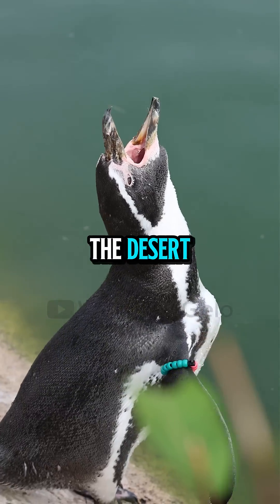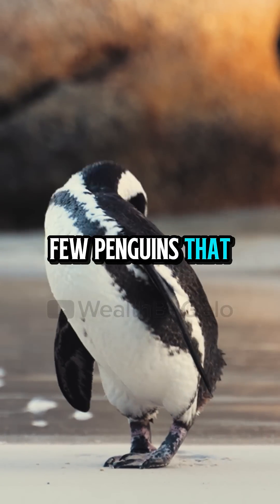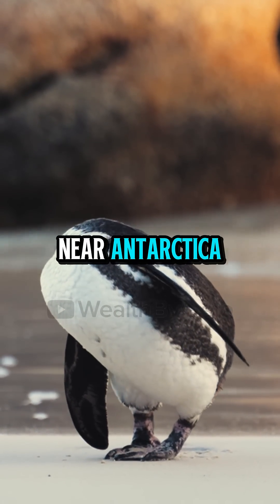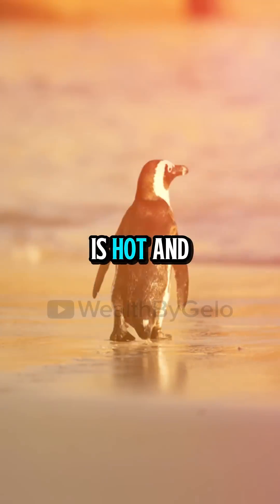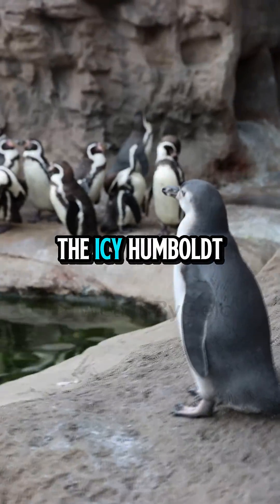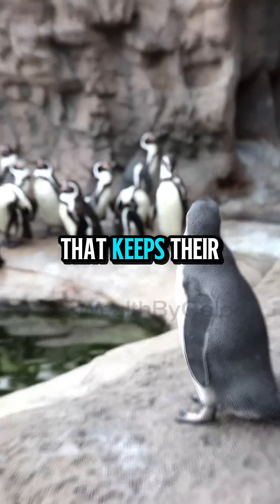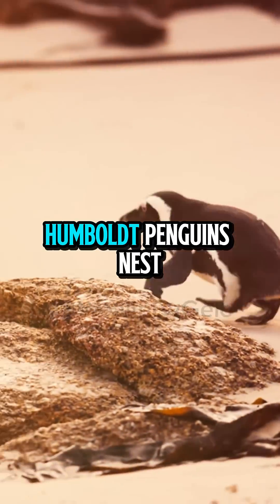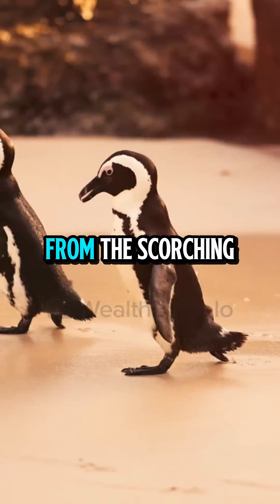Not All Penguins Live on Ice!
Think all penguins live on ice? Think again! 🐧❄️➡️🌞
Meet the Humboldt Penguin, a warm-weather penguin that calls the coasts of Chile and Peru home.
Thanks to the chilly Humboldt Current, these amazing birds thrive in one of the driest regions on Earth — the desert!

They don’t slide on ice or waddle through snow. Instead, they nest in rocky caves, dive 150 feet deep, and swim up to 30 km/h chasing fish! 🐟💨

Sadly, Humboldt Penguins are now threatened, with less than 12,000 left in the wild, mostly due to overfishing and climate change.

👉 Watch till the end to see why this penguin proves you don’t need ice to be cool! 😎